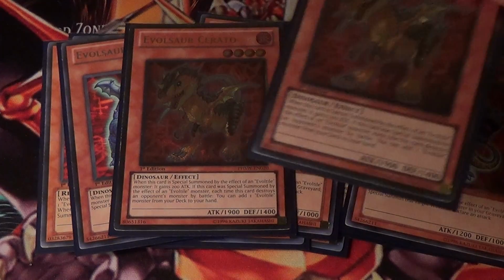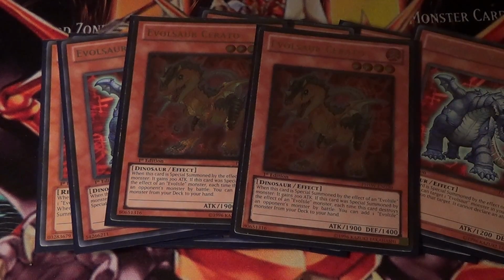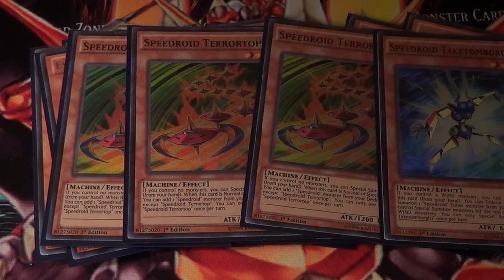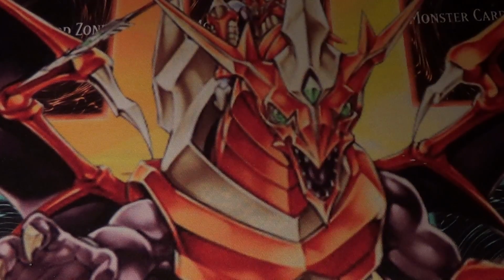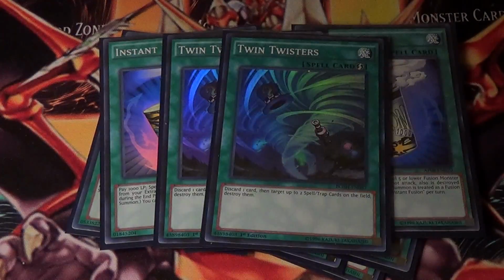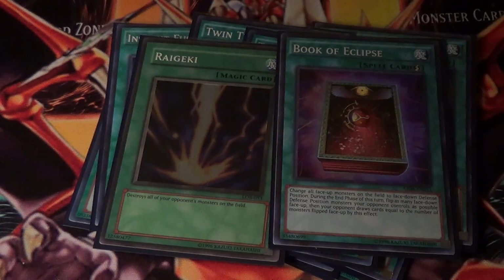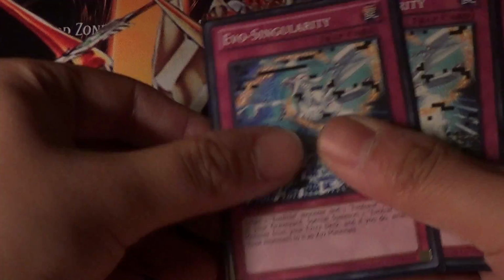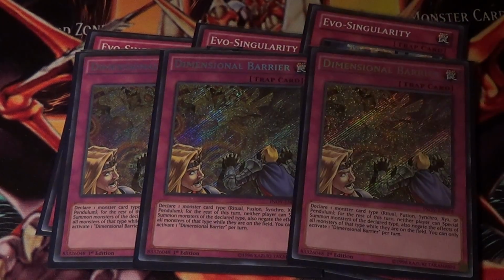Evol Deck Profile in 2017 (SO LIT!!!)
Here is my Evol deck that l've worked on for a long time. SWAG!